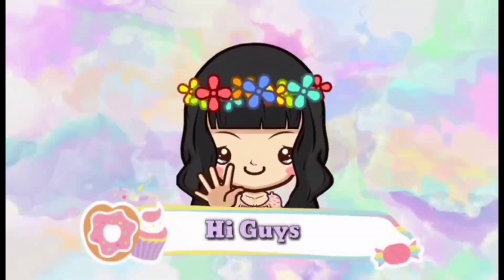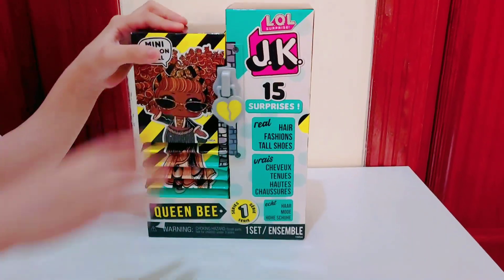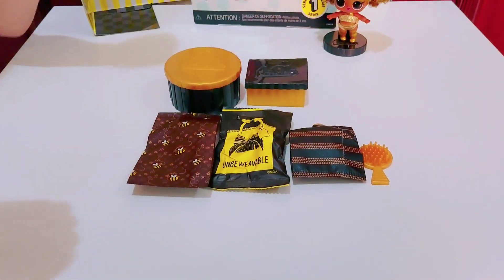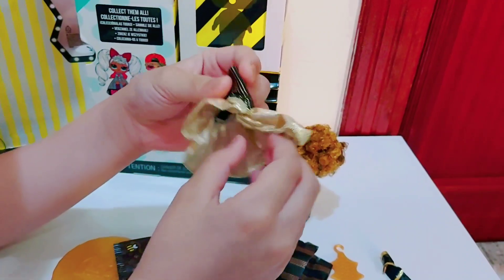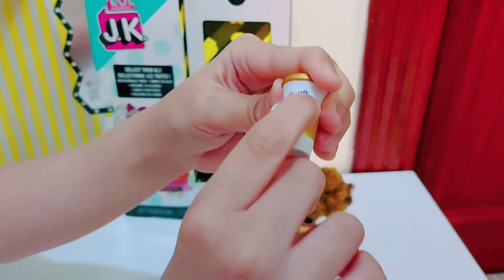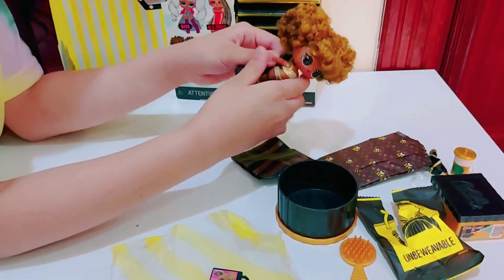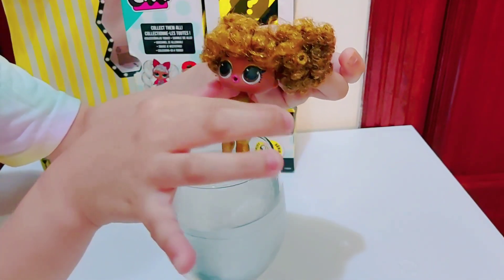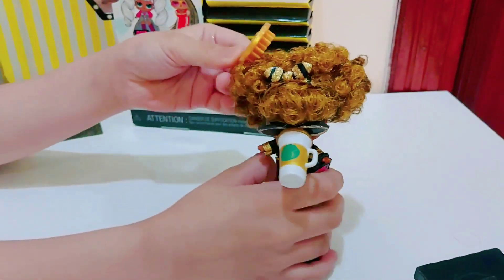LOL Surprise JK Queen Been Fashion Doll with 15 surprises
Unbox 15 surprises including a mini fashion doll with LOL Surprise JK. Fan favorite character Queen Bee is back, but she got a fierce, runway-ready makeover.

I choose this doll as an addition to my collections. I like it very much.  I am so glad to have this.

JK includes a mini fashion doll, real fashions, shoes, a shoebox, accessories, a hat box, bottle, a hair brush, a doll stand and a package that becomes a reusable playset. Collect all 4 L.O.L. Surprise! JK mini fashion dolls.